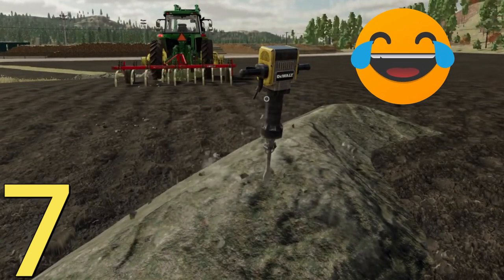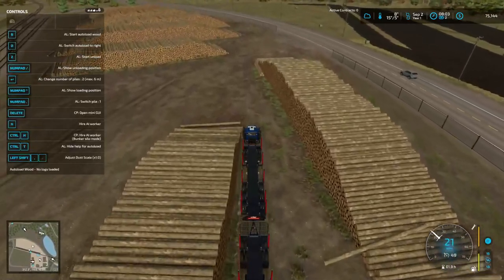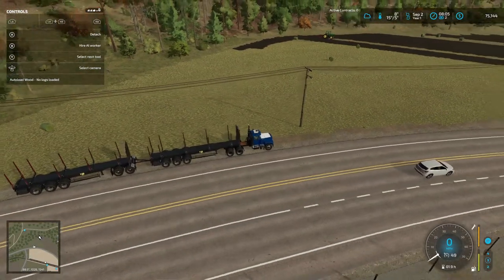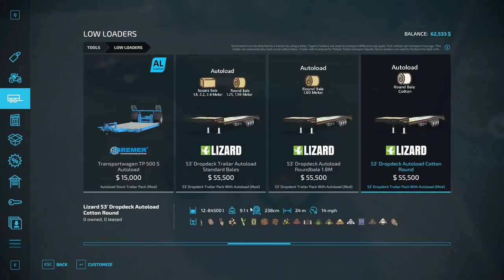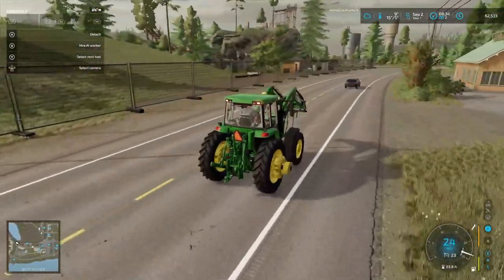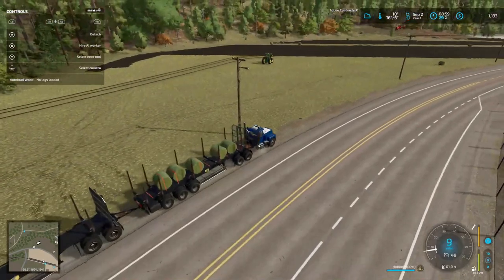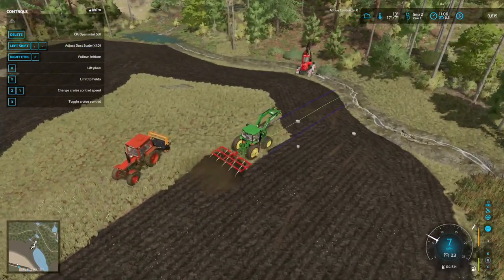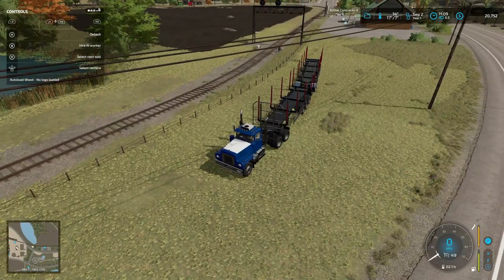Silverrun Forest Ep. 7, Farming Simulator 22, Rock Busting Time!!